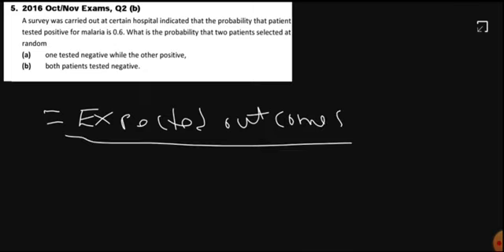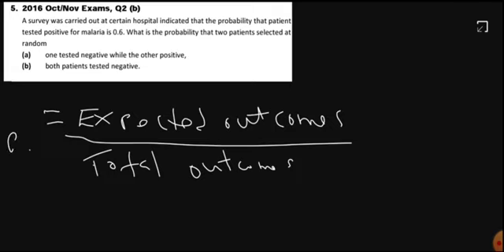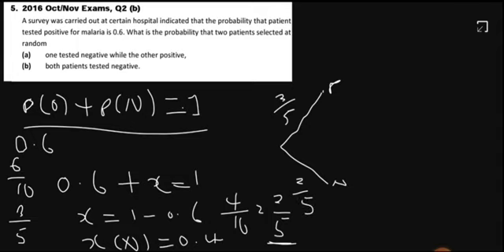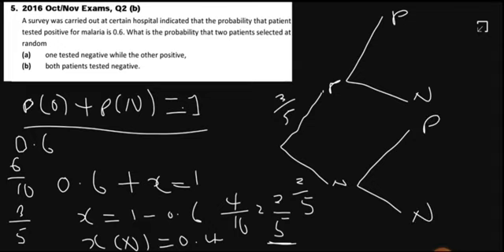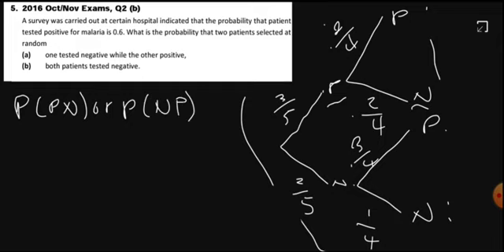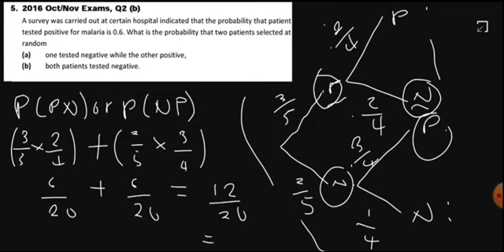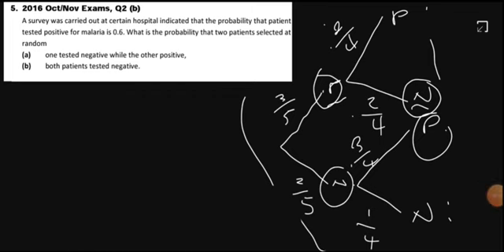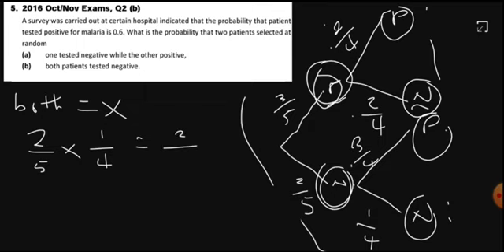Probability- mathematics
Exam question
Revise